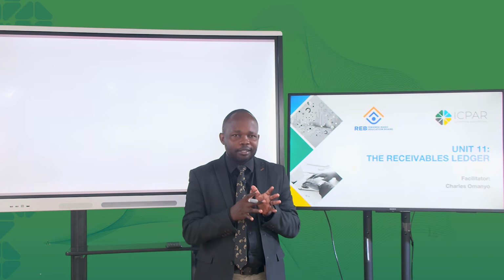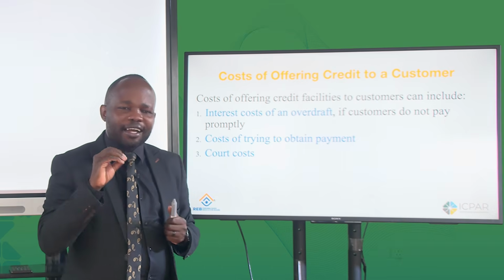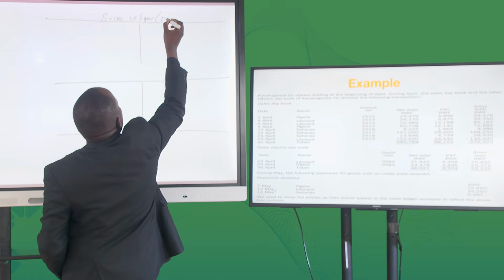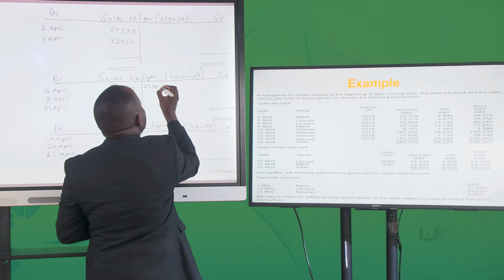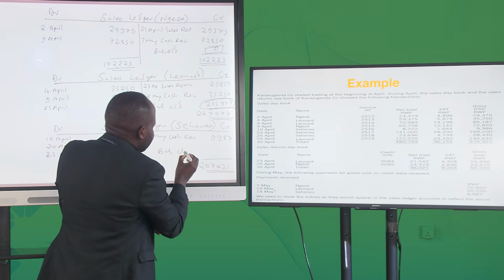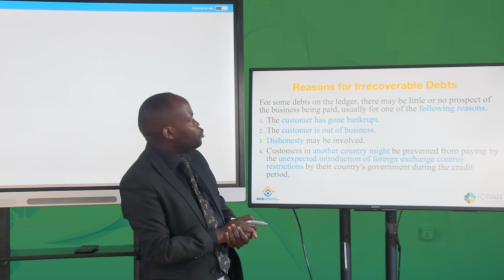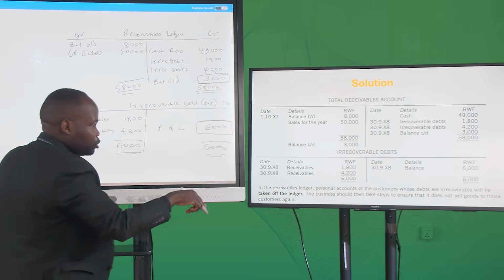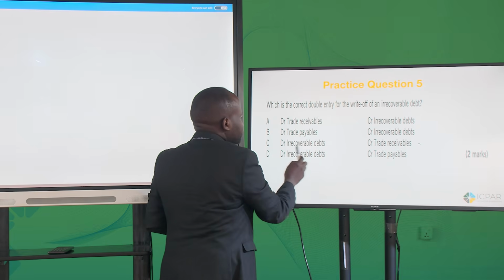S1.1 RECORDING FINANCIAL TRANSACTIONS Topic 11 The Receivables Ledger